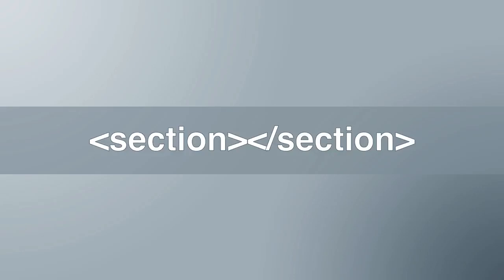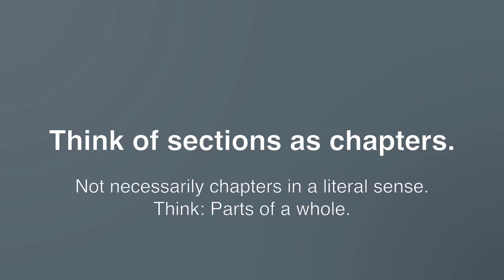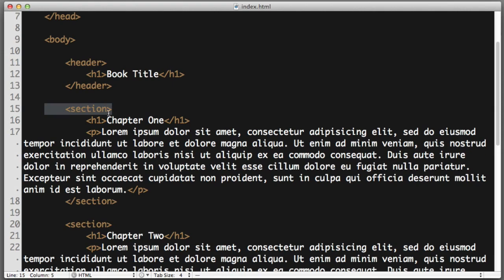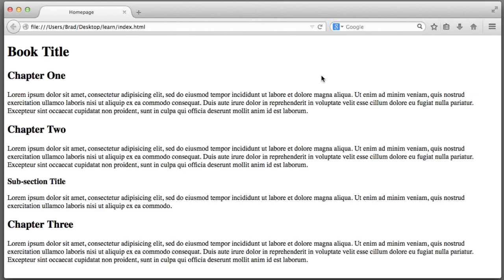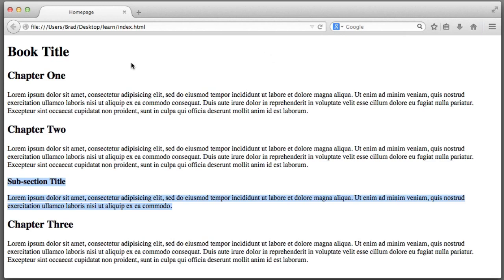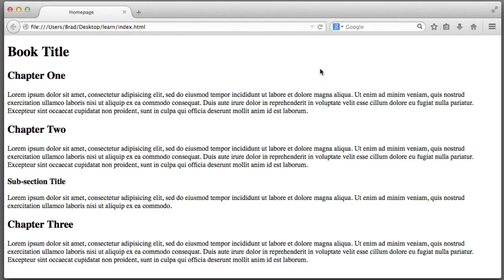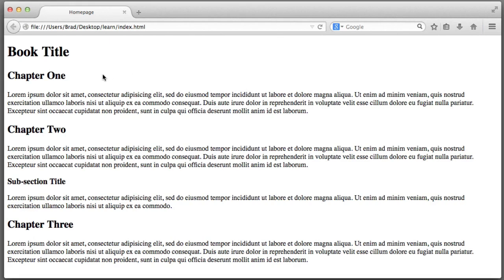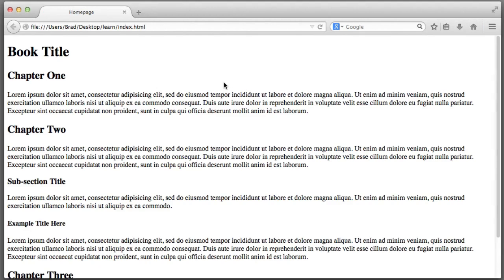20 HTML section element